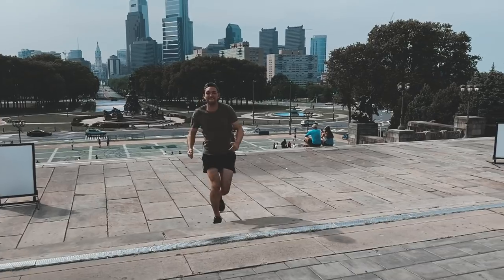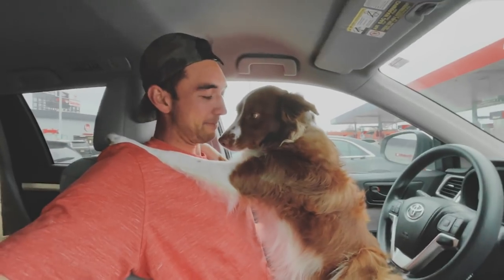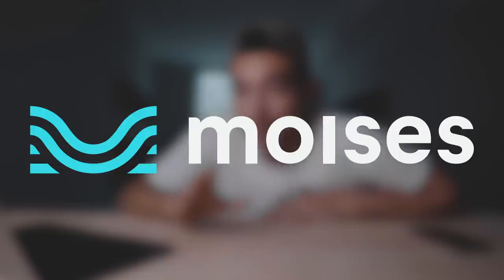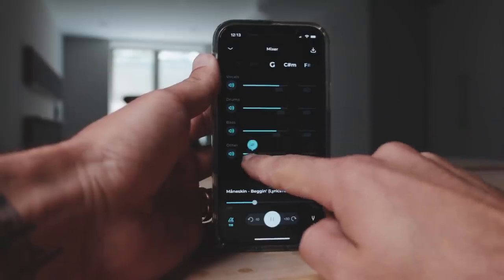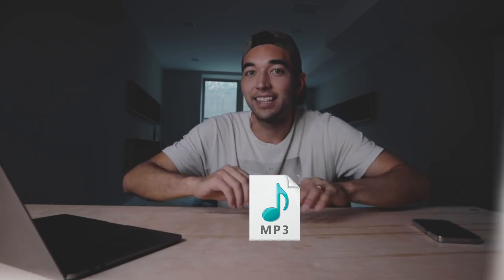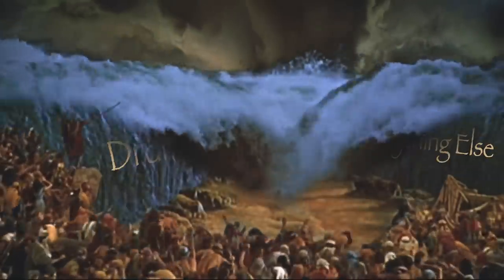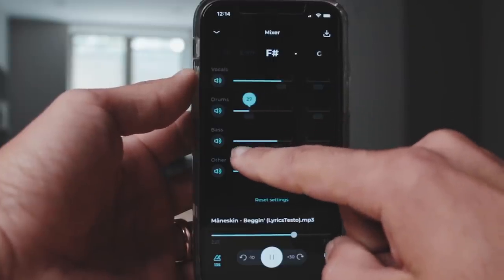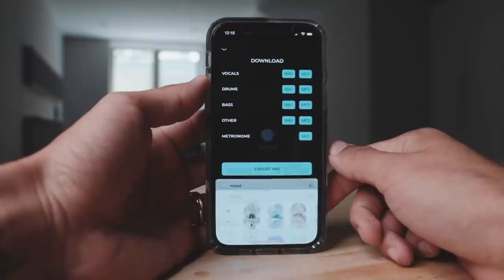Remove Drums from ANY SONG + Drum Cover | Beggin' - Måneskin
- Available for IOS and Android!
Remove drums and other instruments from any song!

0:00 - Intro / New Studio / Moving to Philly
1:23 - Moises App
3:22 - Drum Cover - Beggin' - Måneskin